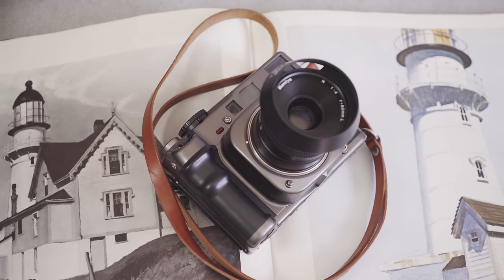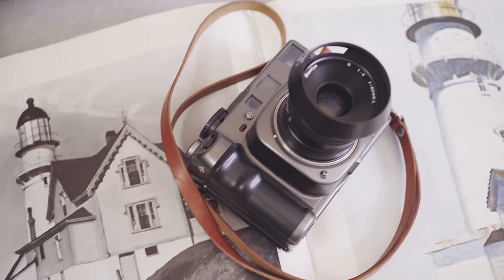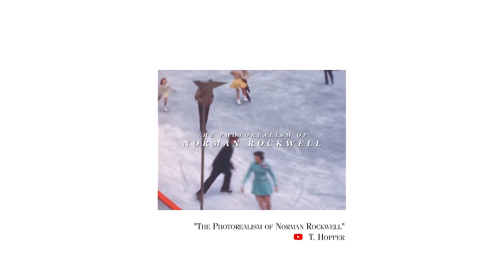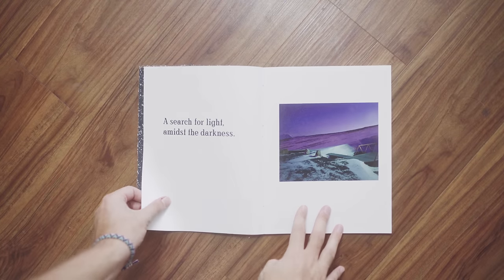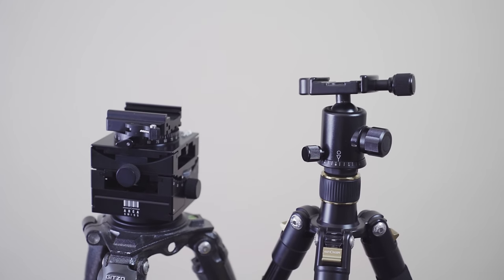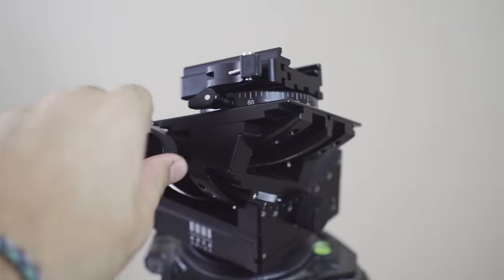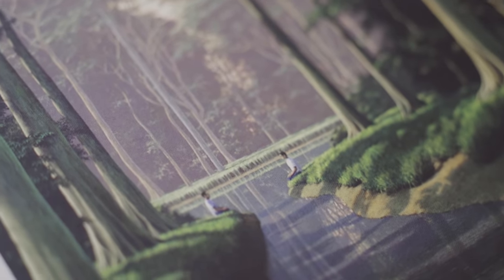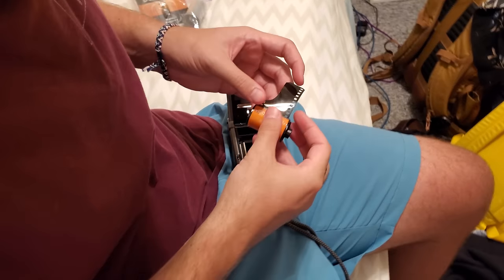Photography Favorites (2020)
Some stuff Jason thought was cool in 2020.

GEAR IN VIDEO:
Mamiya 7
Arce Swiss Cube Geared Tripod Head

Video recorded on Sony a7rii.

Instayams: @50_shades_of_jason